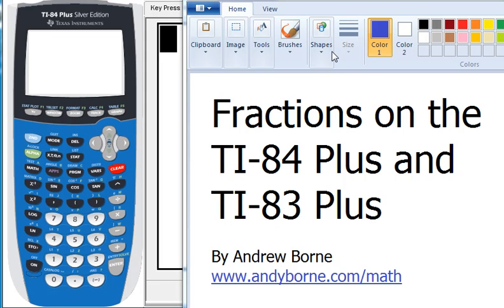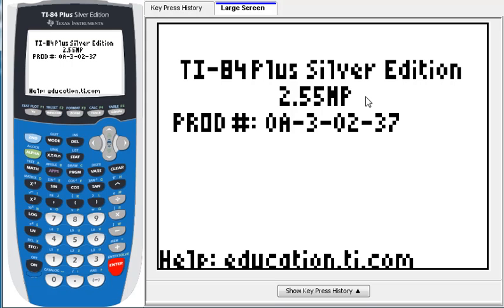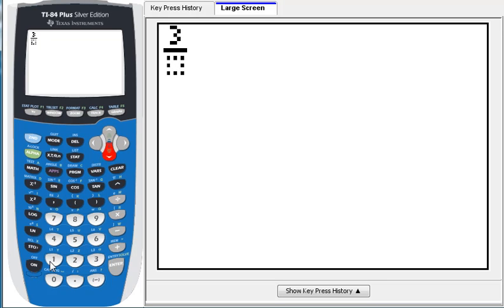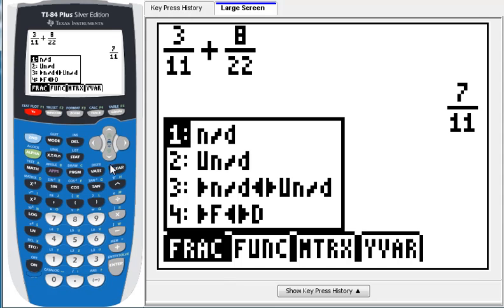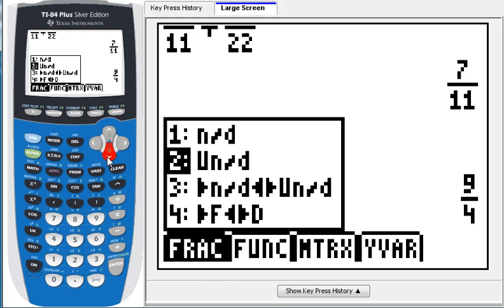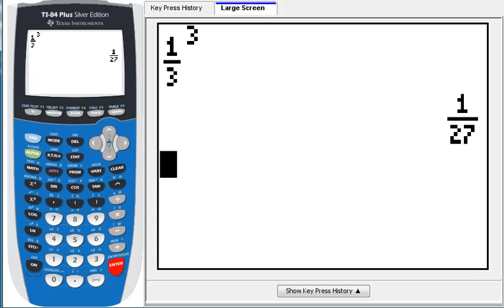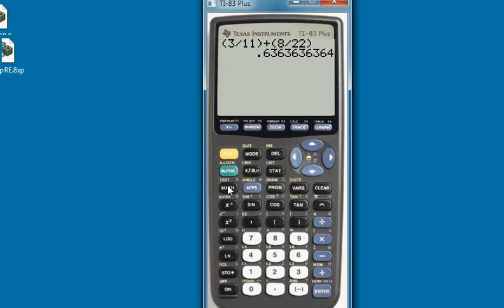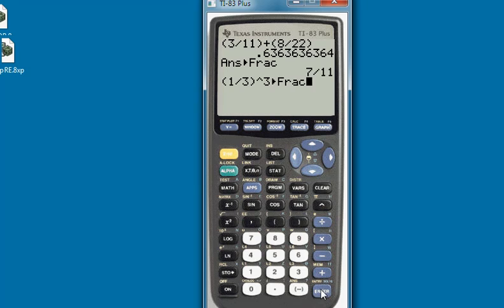Fractions on a TI-83/84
How to do fractions on a TI-83 Plus or TI-84 Plus.
for supporting documents and other great stuff!